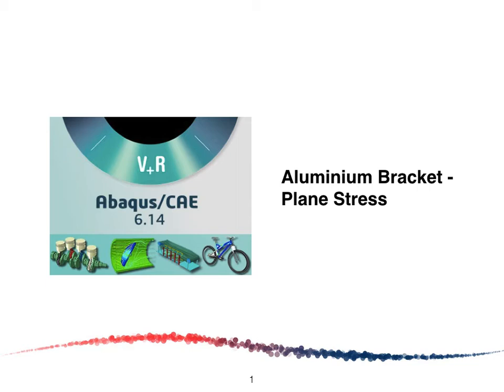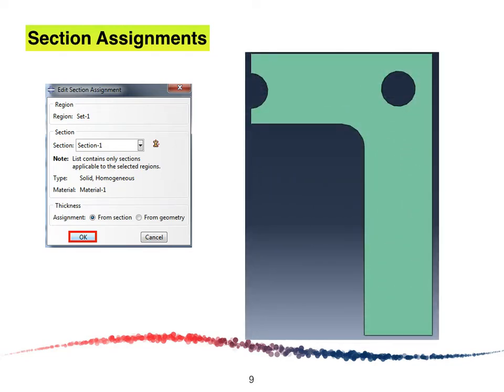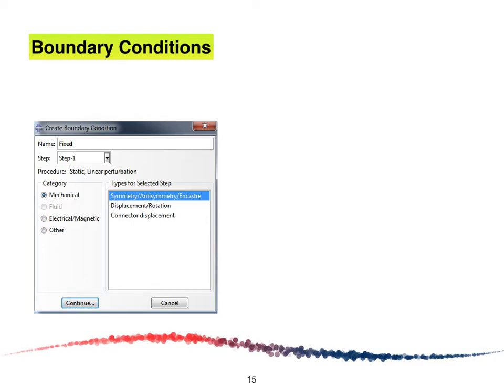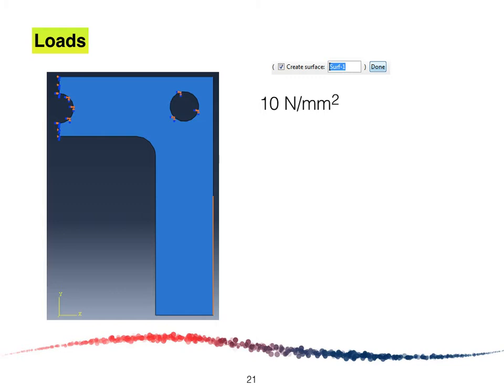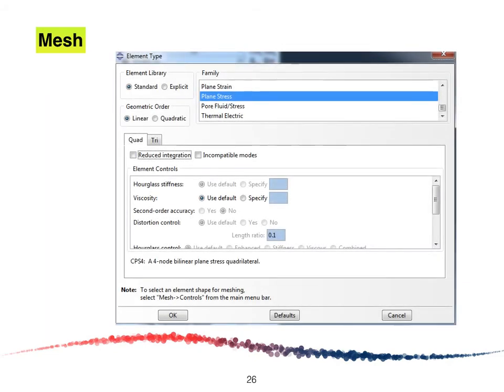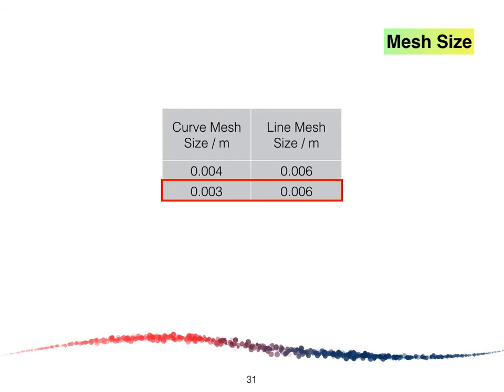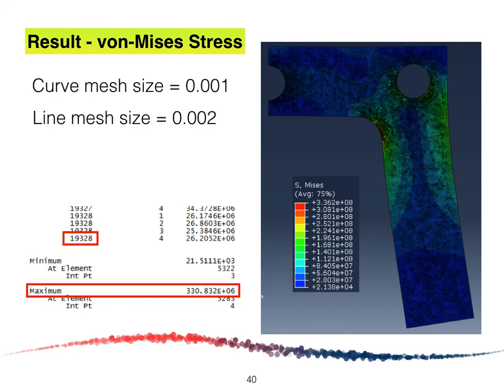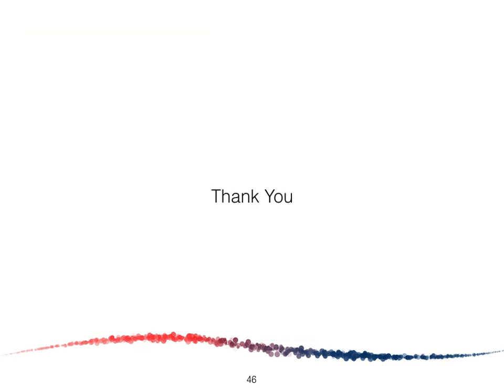Aluminium Bracket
Using plane stress to analyse. Seed edge method is used to create the mesh rather than assigned a global mesh. The analyses are done by using six difference mesh size and a convergence graph is plotted. A contour von-mixes stress is plotted for different mesh size. A total displacement is also plotted for the converged solution.